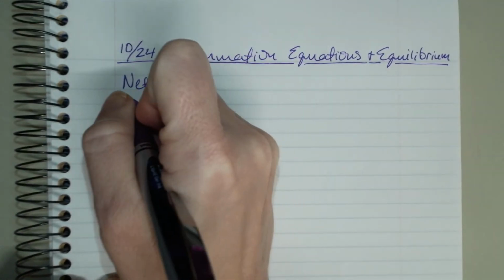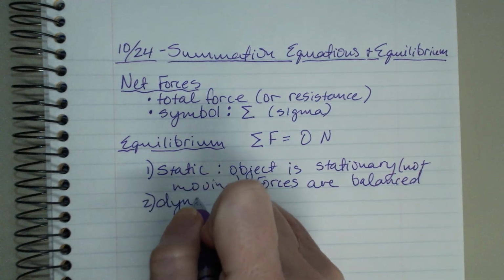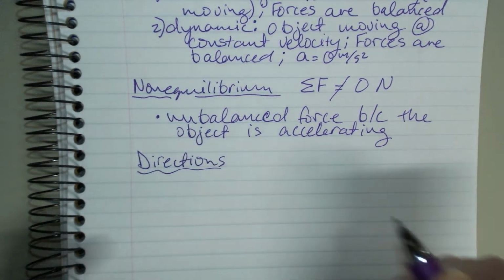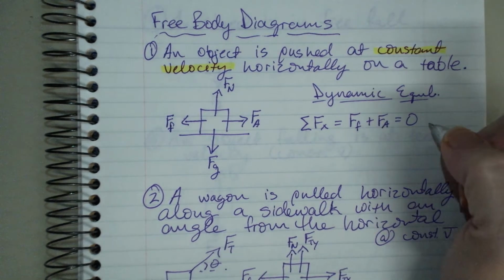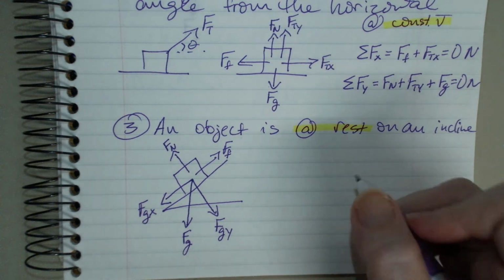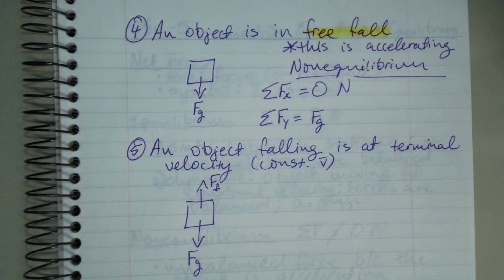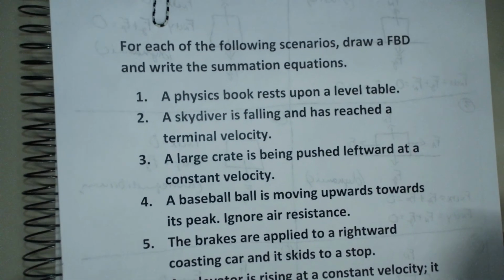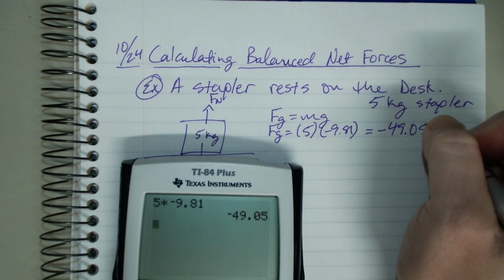Force & Summation Equations Part 1